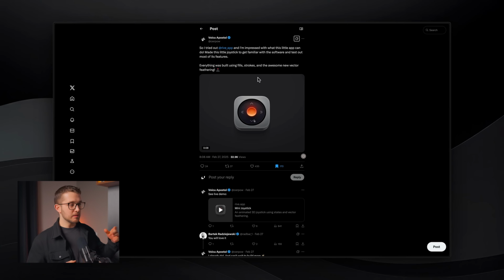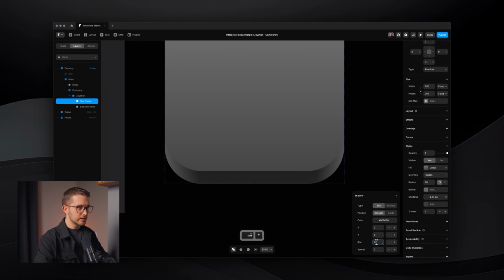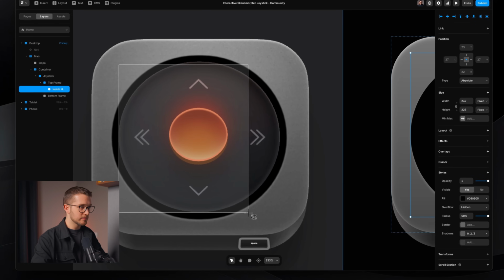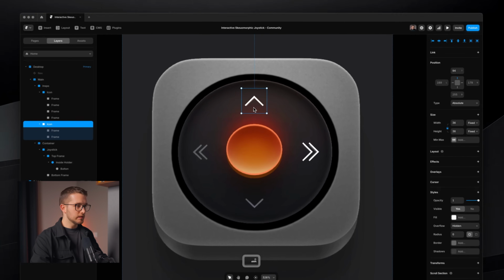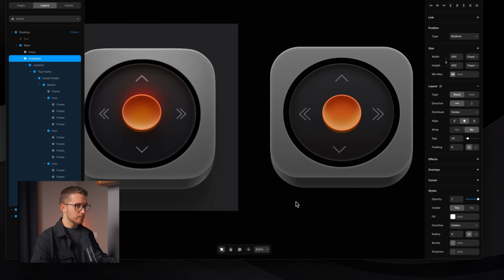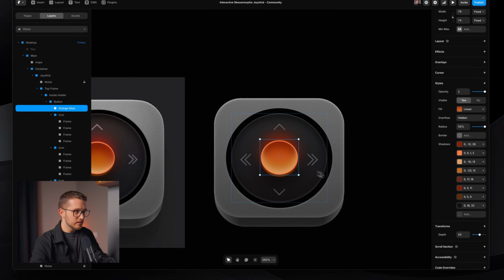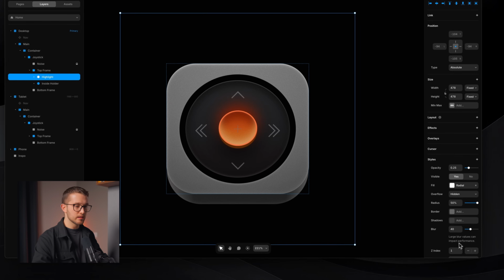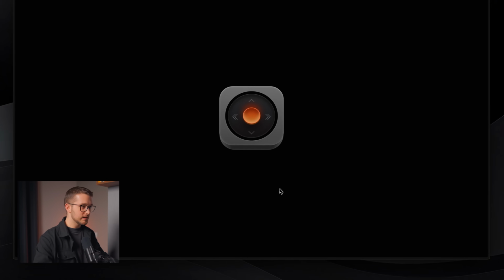they said this can't be developed. i laughed.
NEW FRAMER COURSE: 0 TO $11.5K WITH FRAMER (ENROLLMENT CLOSES APR 7TH)

In this Framer tutorial, we're exploring if it's really that hard to develop skeuomorphic elements on the web (spoiler: it's not hard). I'll show you how to use gradients, shadows, and masks to create an interactive skeuomorphic joystick in Framer, without writing any code. By the end of this video, you'll be confident making your own realistic illustrations in Framer.

00:00 - Introduction
01:42 - Making the illustration
42:40 - Making it interactive
1:11:03 - Additional resources